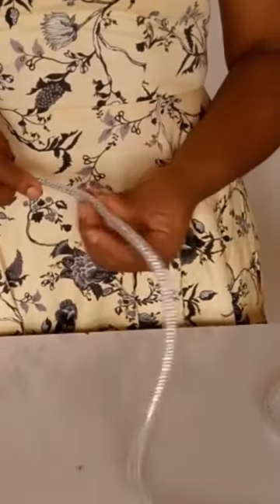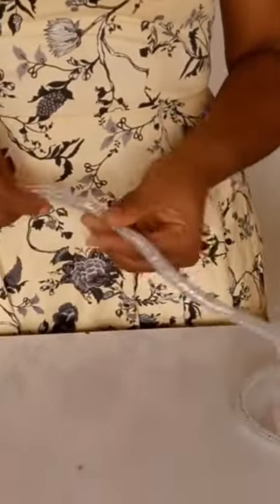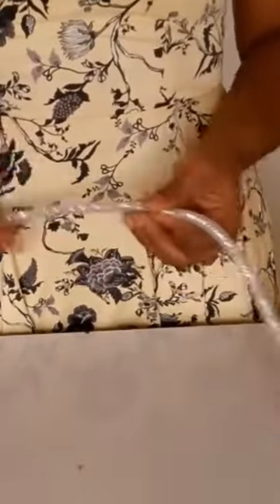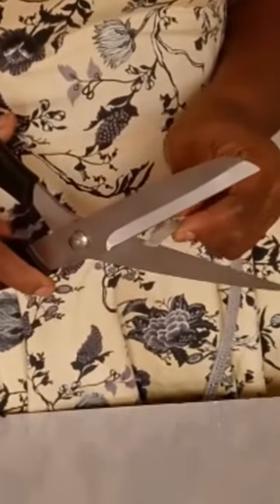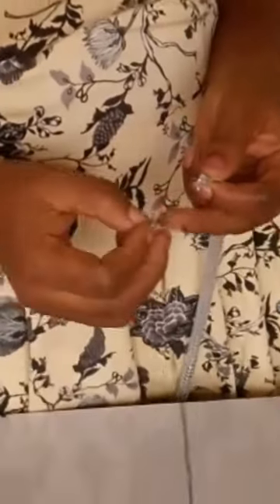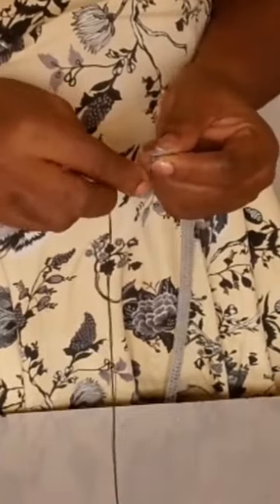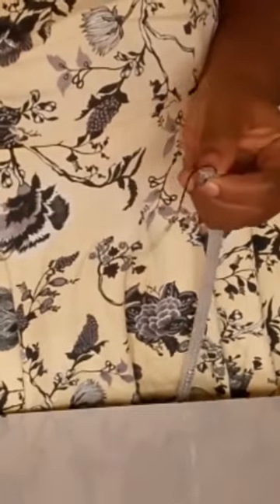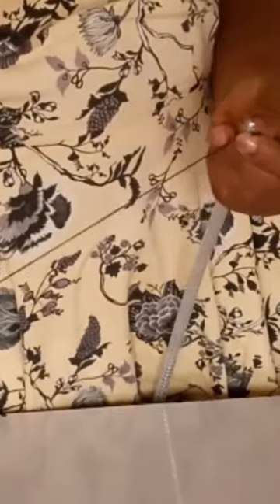Making ring with Crinoline and boning